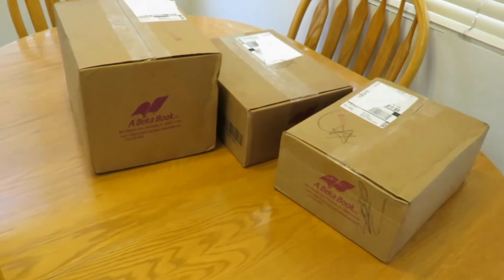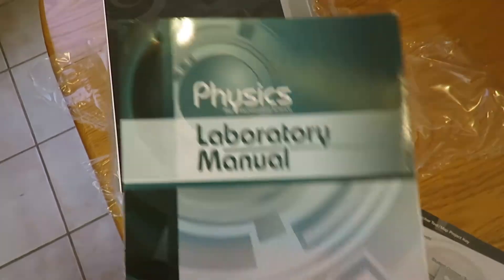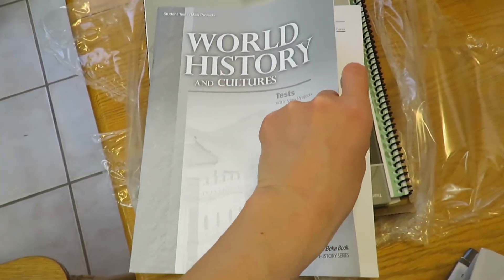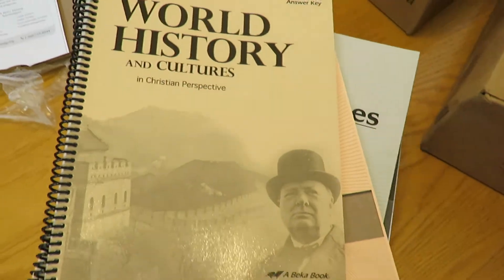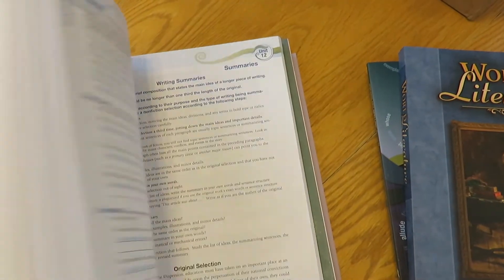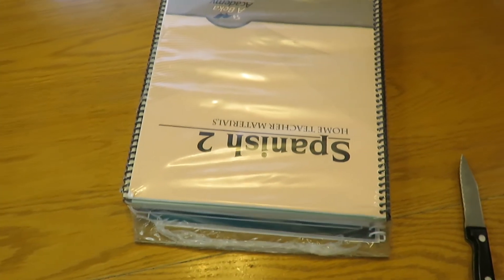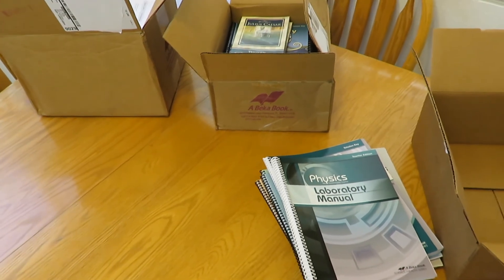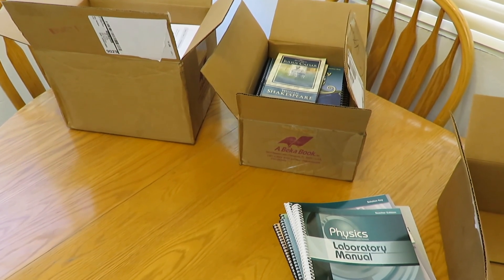Second A Beka 10th Grade Unboxing for 2017-2018 School Year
This is just an unboxing of the second shipment of books A Beka sent for our upcoming 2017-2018 school year.